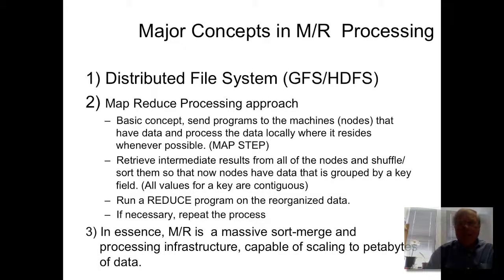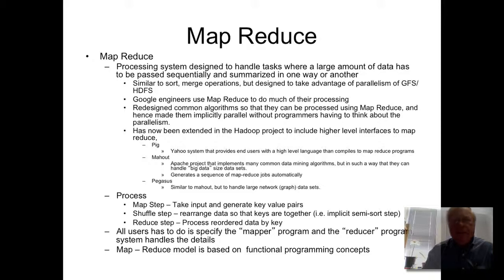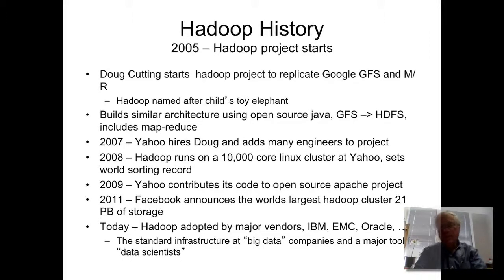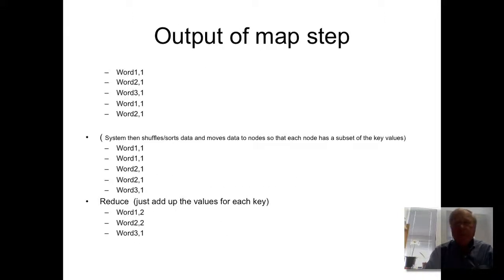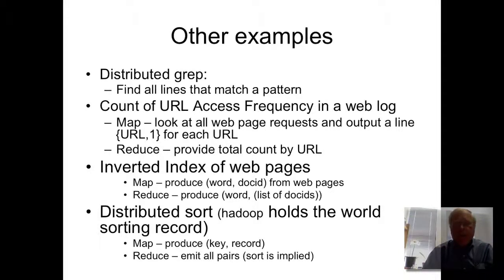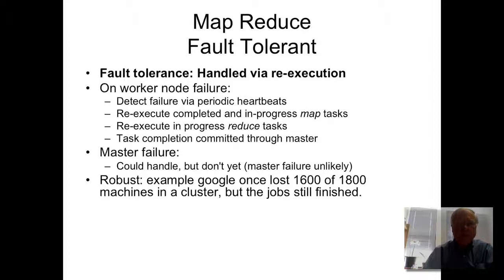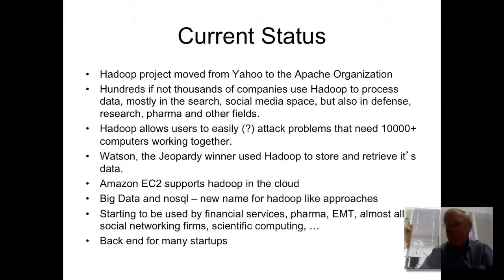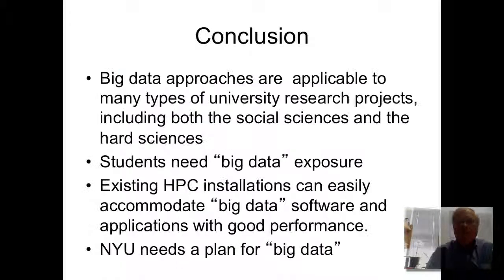hadoopfornyub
This video covers the map reduce processing step in hadoop